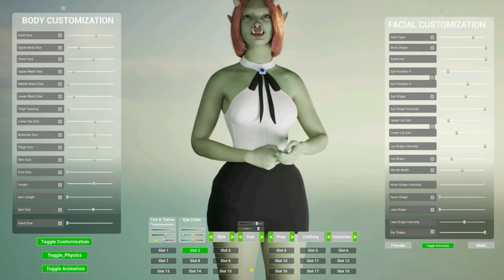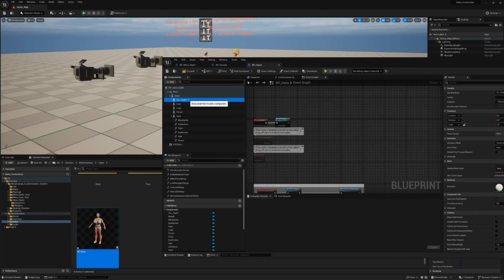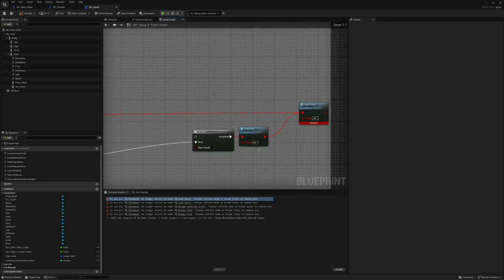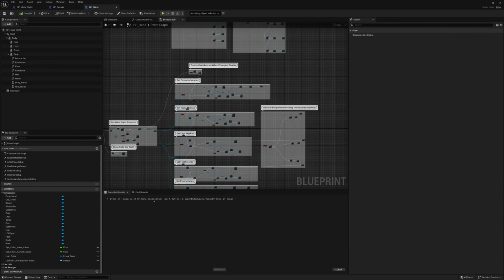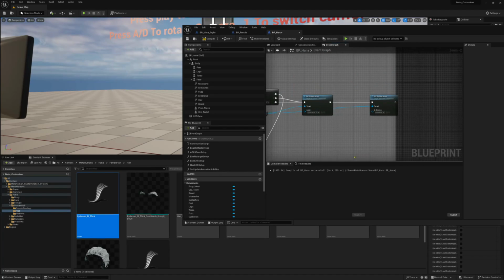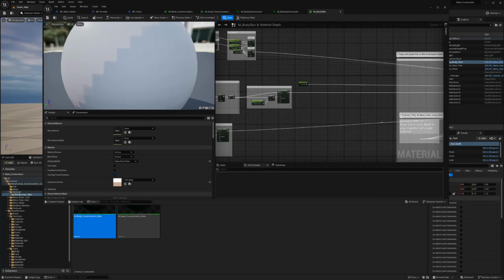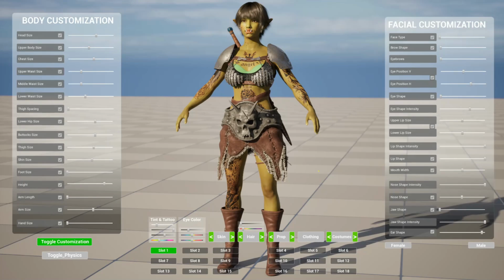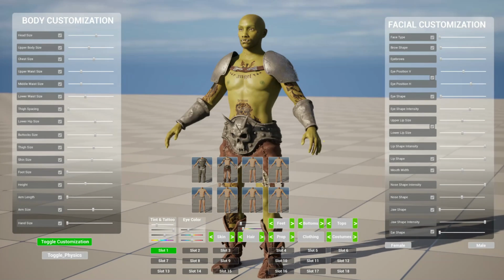Metahuman Customization System - Tutorial 3 - Meta Styler Setup (Clothing/Skin Customization)